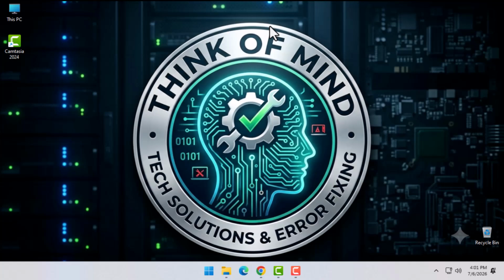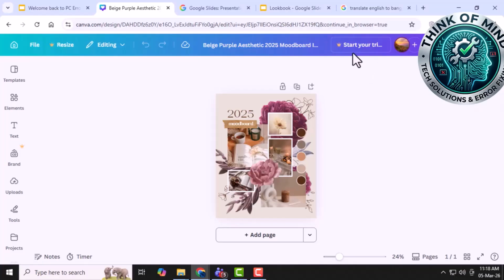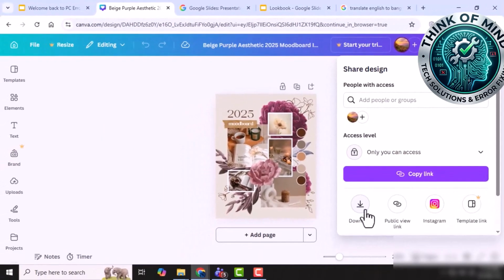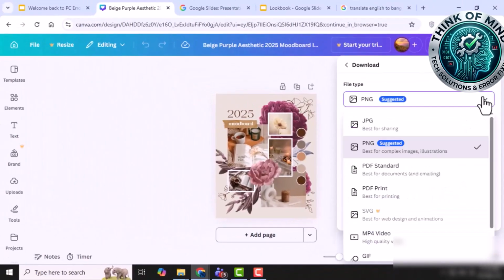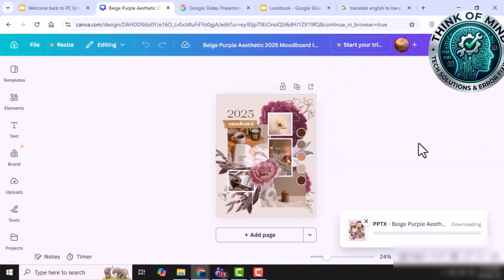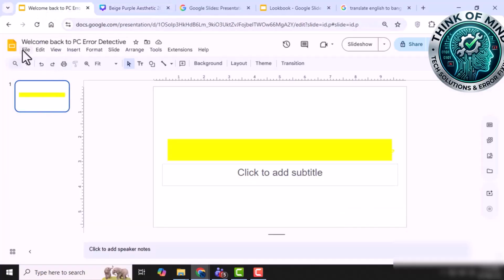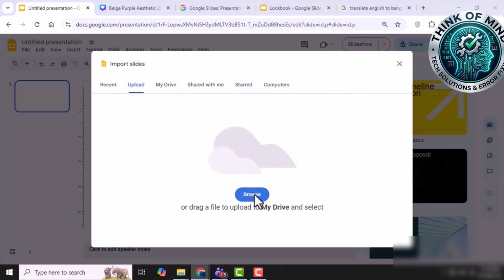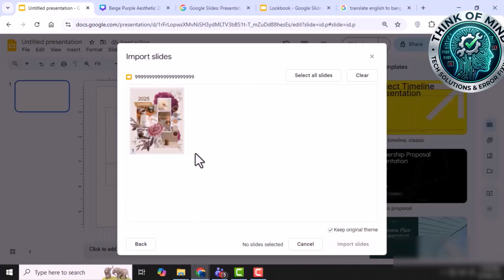How to Import Canva Slides into Google Slides Without Losing Formatting (Step by Step Guide)